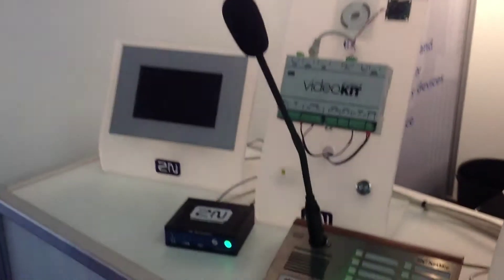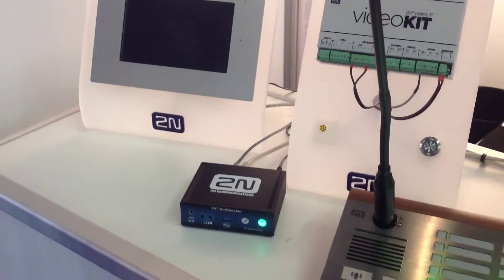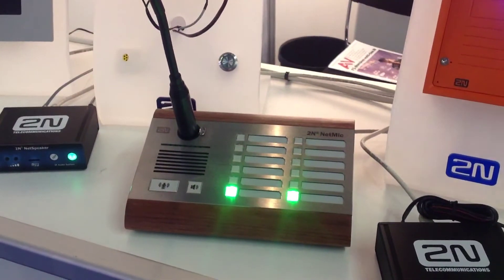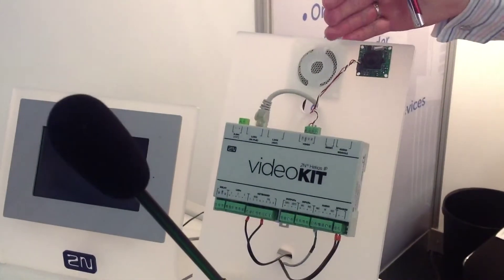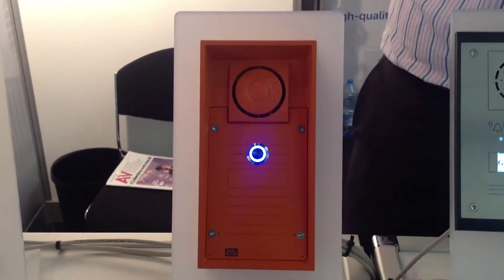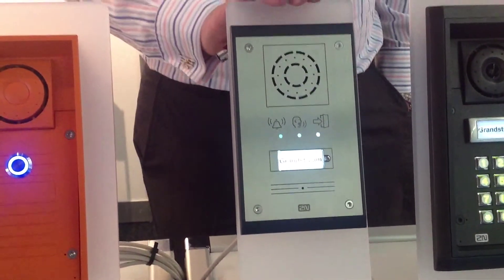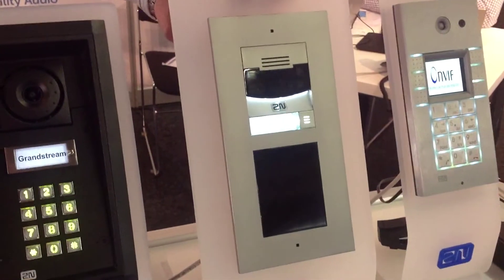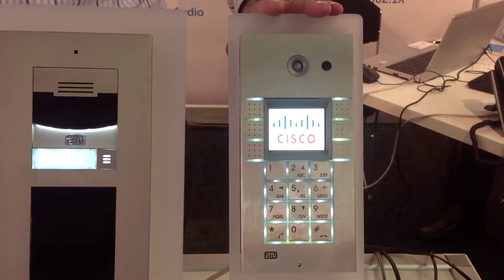2N Telecommunications reveal audio-over-IP and IP Door Entry systems at ISE2014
2N Telecomms introduced their full range of IP Door Entry Systems and Audio-over-IP products at this year's ISE2014 Expo in Amsterdam.
Highlighting their unique NetSpeaker and SIP Speaker audio over IP products as well as 2N's brand new Helios IP Verso modular HD Door Entry range, 2N Technical Manager - Radek Hejna - runs us through the range...
The complete 2N IP product range is available in the UK from CIE-Group, Nottingham.